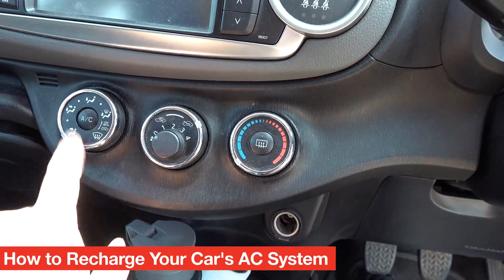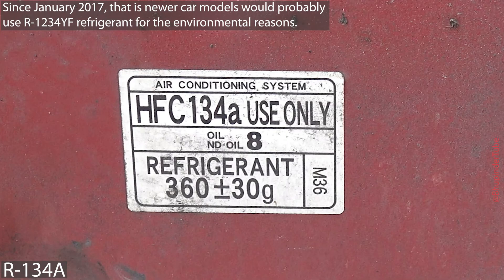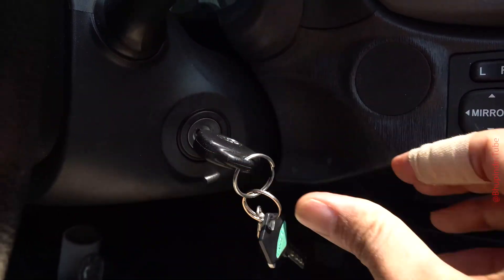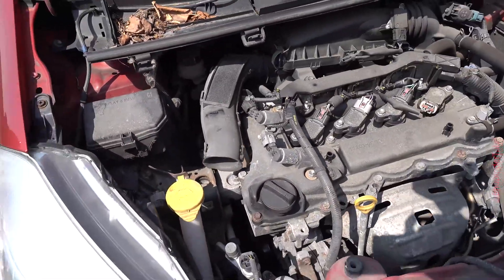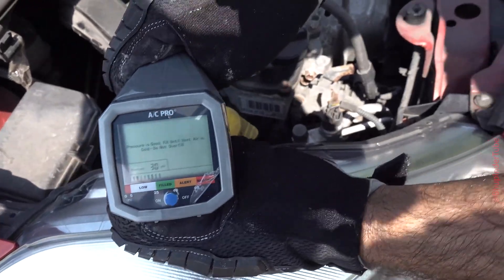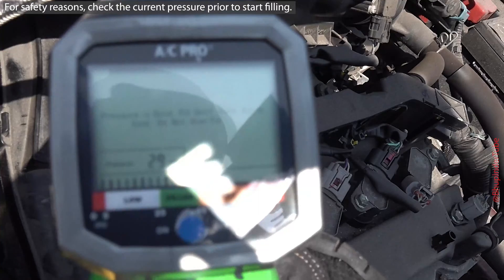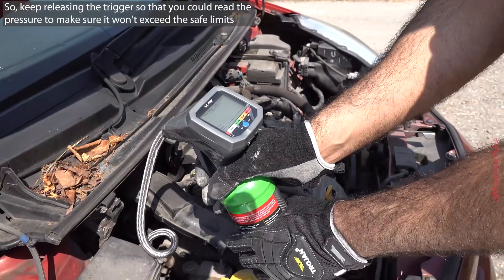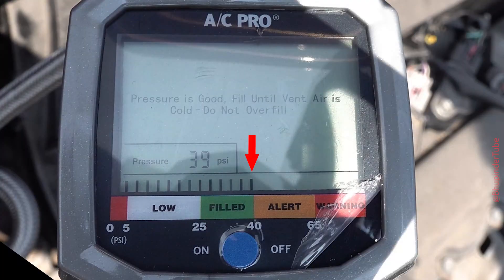How to Recharge Your Car's AC System Toyota Yaris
I'll guide you step by step how to refill your car's AC system. Very important - never refill more than the safe limited pressure. There can be many reasons why your A/C system might not be working well. For example, it could be because of lack of use, condenser or compressor failure, belt drives failing, or system leaks. Therefore, by simply topping up your car's ac system might not make any difference! You shouldn't exceed the safe pressure at any circumstances.

Step 1 - Find the correct refrigerant for your car's AC system. Important - You could only use the refrigerant specific to your car. Make sure you select the correct product for your car. It can be either R-134A or R-1234YF. Since January 2017, that is newer car models would probably use R-1234YF refrigerant for the environmental reasons. My car is Toyota Yaris that's before January 2017 and requires R-134A refrigerant. You cannot use the pump for one refrigerant type for another refrigerant! Don't buy pumps without the gauge because when filling the refrigerant into your car's AC system, the pressure will increase and if the pressure becomes higher than your AC system, it can burst your refrigerant tube/container!

Step 2 - Start the engine. Turn ON A/C. Direction of air is forward. Set fan speed to the highest setting. Set the temperature to the lowest. Recirculate air is selected. Make sure A/C is running for at least 3 minutes so that the refrigerant could make enough cycles to make it more effective. And make sure air compressor is running.

Step 3 -   Wear safety gloves & protected glasses. Find Low side pressure port - It should be located on an aluminum tubing between the compressor and the evaporator. It's the larger of the 2 tubes. The hose could only connect to this port. Remove the port's cap by unscrewing it in the anticlockwise direction. Some gauges/pumps might have a plastic sheet that blocks the battery. Remove it to turn ON the gauge for the first time. Having a long hose helps to easier access the Low side pressure port.

Step 4 - Important - Check the readings for appropriate actions! Attach quick connect coupler and read the
4 different possible reading.
1) Caution - Abnormal Leak. See instructions.
2) Pressure is Low. Squeeze Trigger to fill.
3) Pressure is good. Fill until vent air is cold. Do not overfill.
4) pressure exceeding recommended levels. See instructions.

Step 5 -  For safety reasons, check the current pressure prior to start filling. Keep releasing after 15 sec max and checking the pressure and follow the instruction. So, keep releasing the trigger so that you could read the pressure to make sure it won't exceed the safe limits. Each time after releasing the trigger, go inside the car and check whether your A/C has become cooler. Keep checking the pressure to make sure it's not exceeding the safe limits. Even if you feel your car's A/C didn't become cool enough, you should never exceed the safe pressure limits.

Step 6 - By just pulling the head, you won't be able to remove it! You need to put 2 of your fingers at the either sides at the bottom of the head, then while pressing it, pull out the head.

Introduction - 0:00
Find the correct refrigerant & pump - 0:11
Turning ON the A/C system - 1:22
Finding the correct port - 1:51
Connecting the gauge/pump to the port - 2:23
Checking the readings - 2:48
Connecting the can/cylinder - 3:21
Filling refrigerant - 3:42
Disconnecting the pump - 4:59